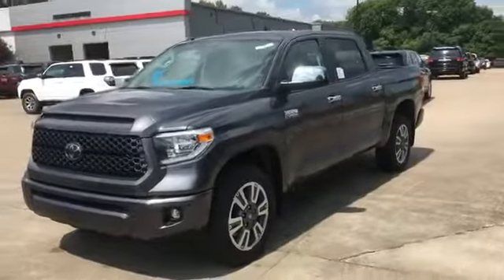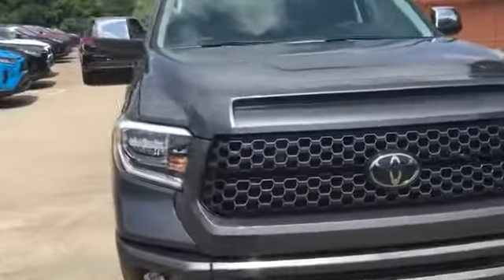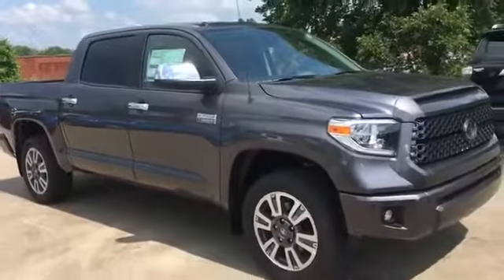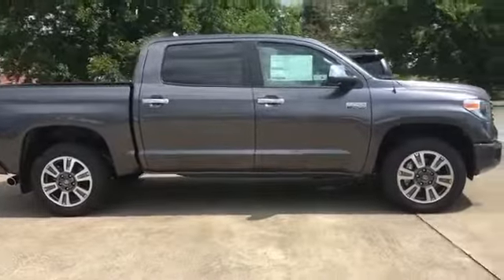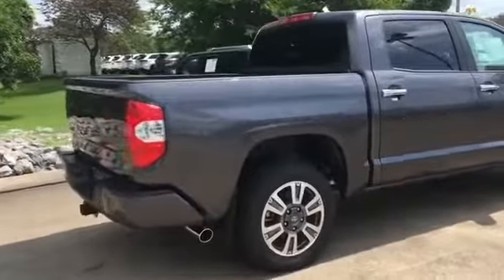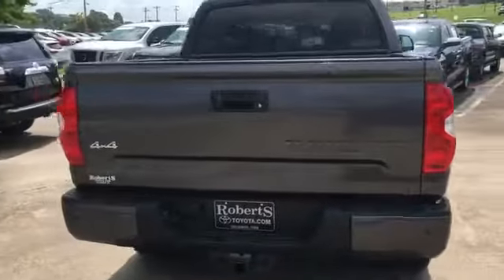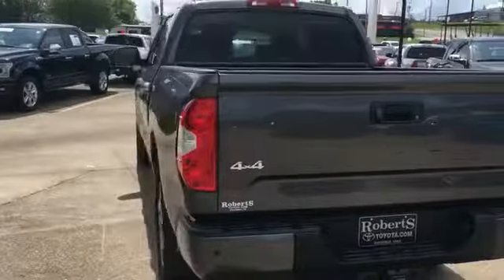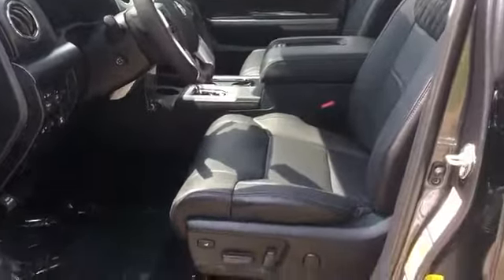2019 Toyota Tundra 4WD Platinum Live Video Columbia, Nashville, Cool Springs, Murfreesboro, Franklin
Roberts Toyota is your top choice when it comes to new Toyota vehicles in Columbia, Nashville,Cool Springs, Murfreesboro, Franklin, Tennessee.

2019 Toyota Tundra 4WD Platinum Video

With our large new Toyota inventory, we have the perfect car, truck or SUV to fit your needs.

Are you in the market for a brand-new Toyota car, truck or SUV? Take a look at our new vehicle specials below to find a great model to take home at a special price:

This 2019 Toyota Tundra 4WD Platinum is full of phenomenal features such as: